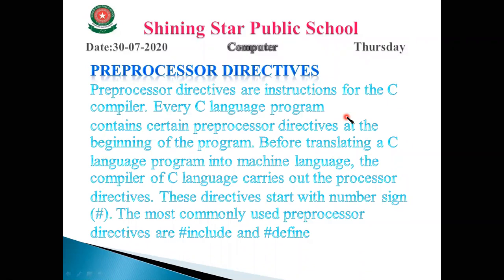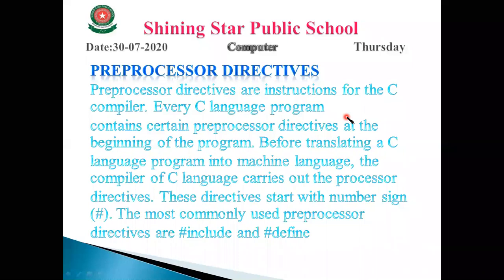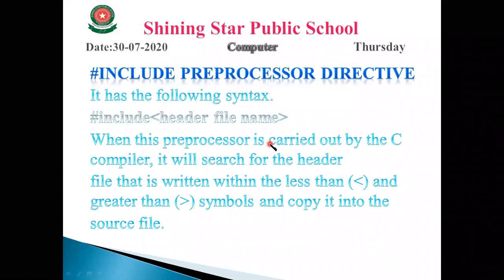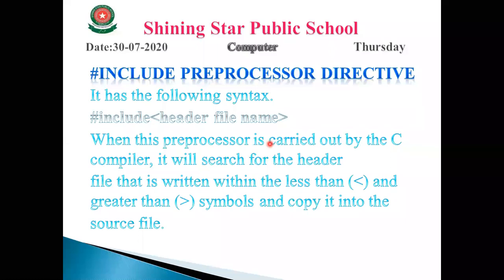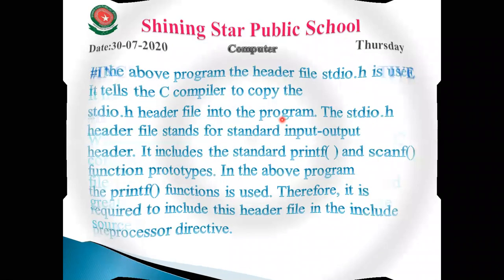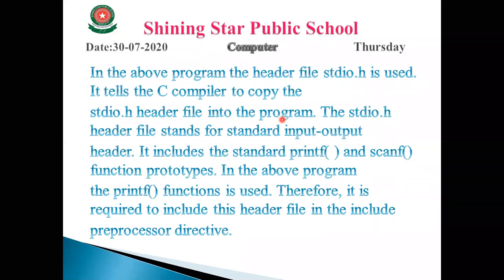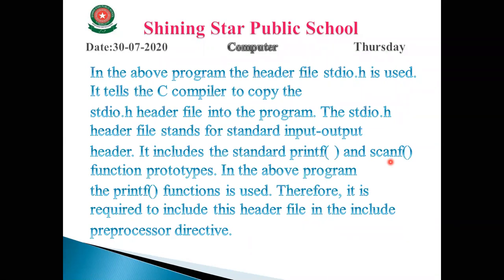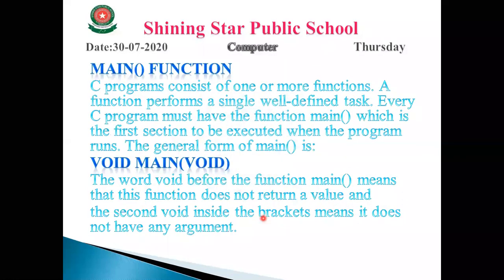10th computer : Lecture# 13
10th computer : Lecture# 13
Topic : Main Function